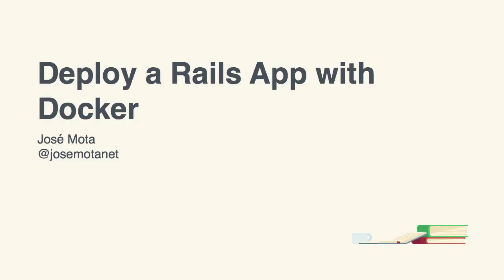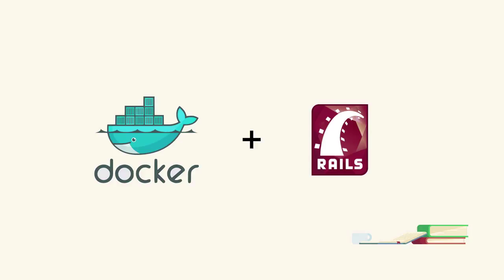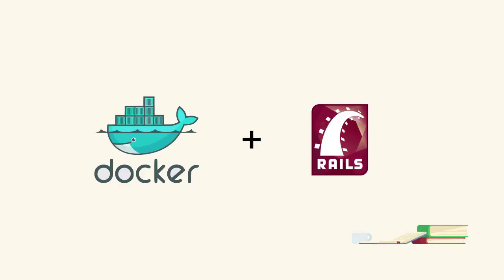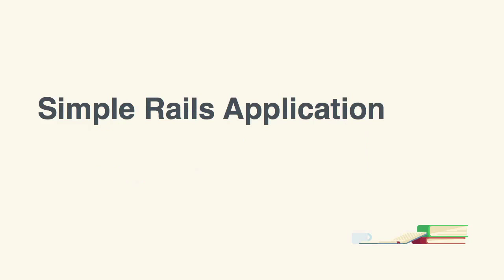Deploy a Rails Application With Docker: Introduction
Lesson 1 of 11, a Tuts+ course on Deploy a Rails Application With Docker taught by José Mota. Become a Tuts+ member to get access to hundreds of new courses and eBooks!